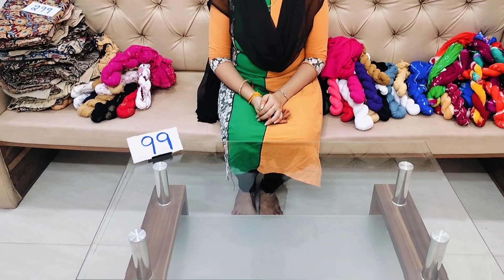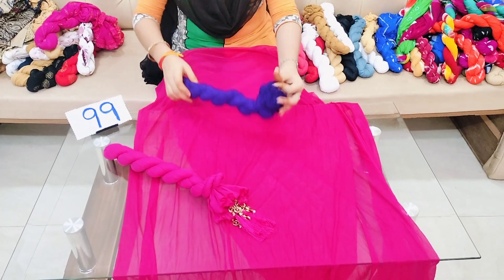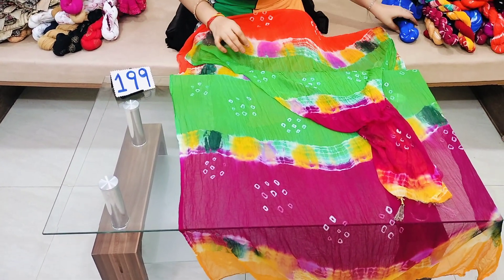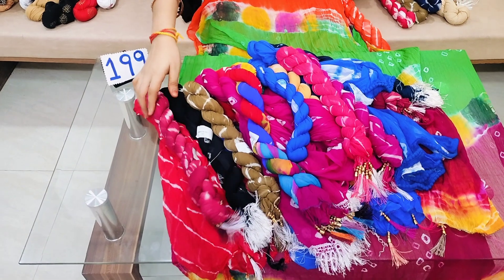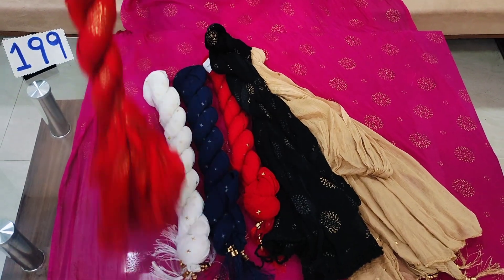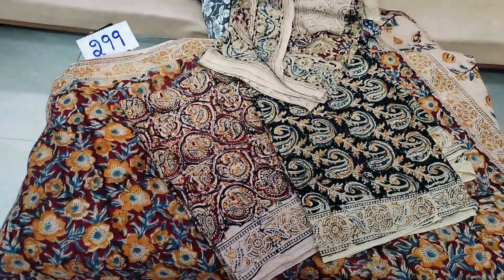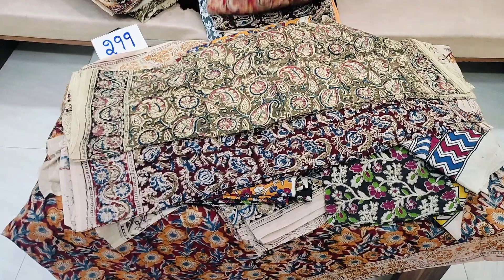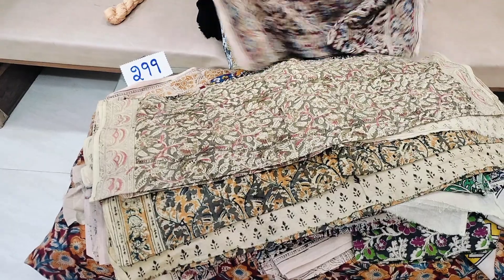🧸9246780131🧸 DISCOUNT PRICES DUPPATAS SPECIAL EPISODE HURRY UP DON'T MISS IT 🥳👗🛍️